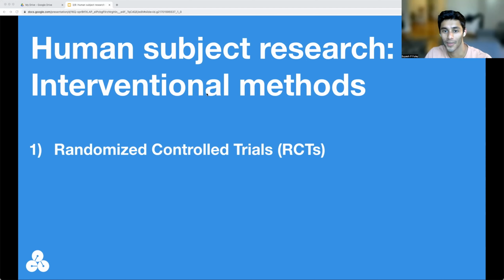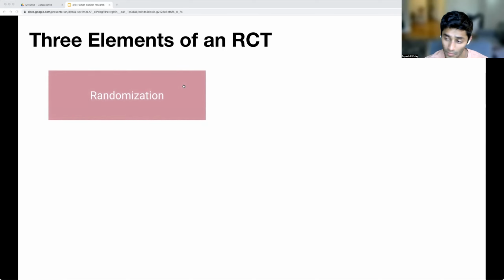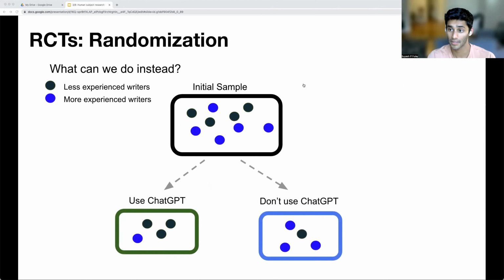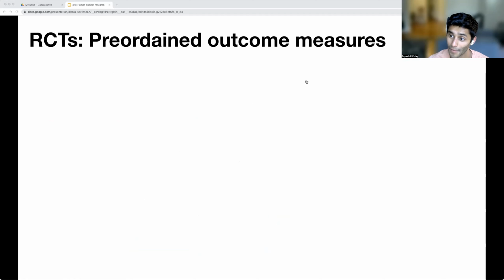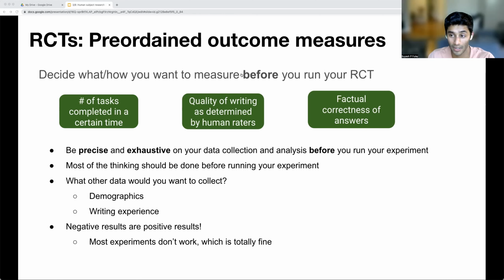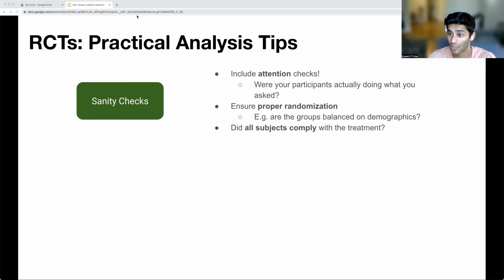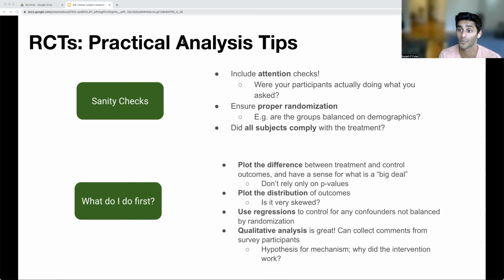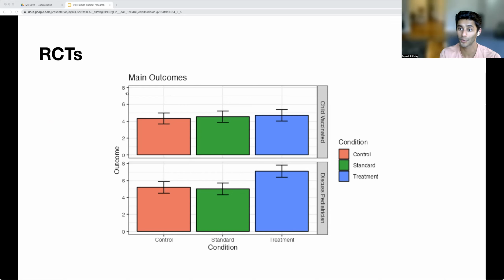Human Subject Research: Randomized Controlled Trials